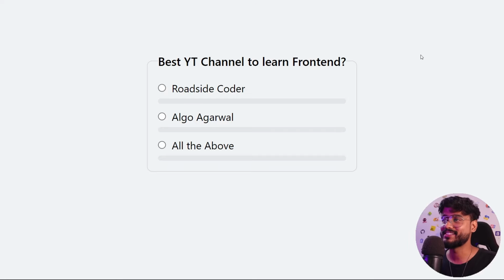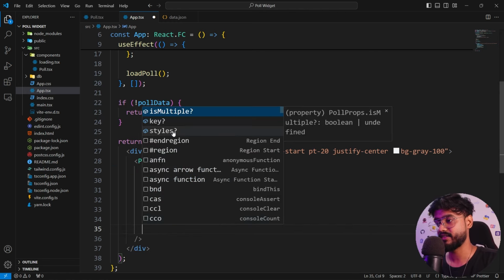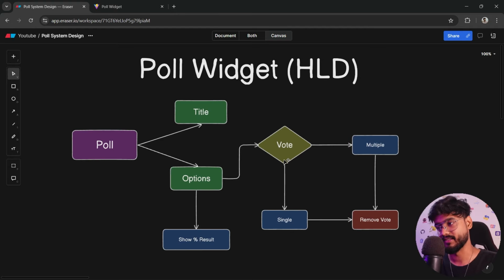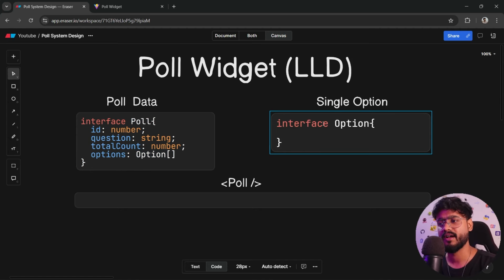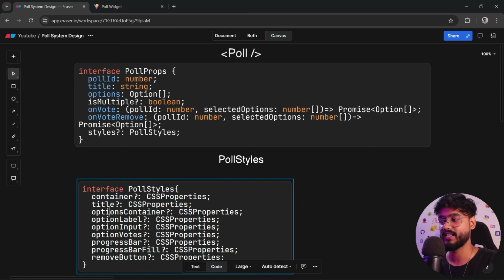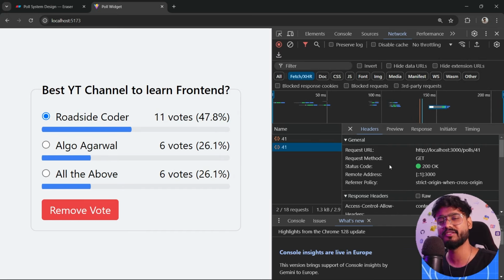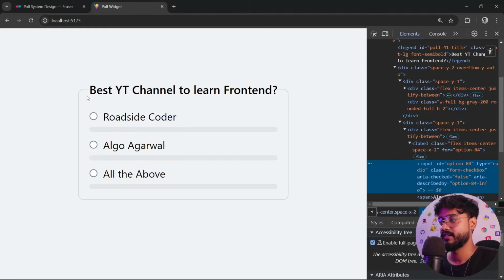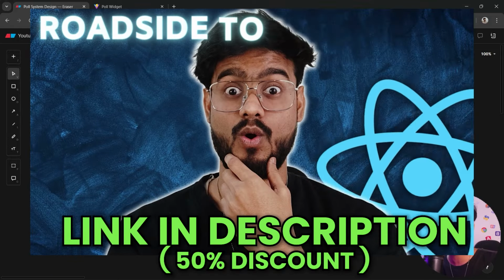Frontend System Design Questions ( Poll Widget ) - HLD, LLD, Interview Experience, etc 🔥🔥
Frontend System Design Question on building a Scalable Poll Widget Component along with Requirement gathering, HLD, LLD, API Structure  and Optimisations. We will also discuss tips and tricks to tackle your React JS and JavaScript Questions in Frontend System Design Interviews.

00:00 Problem Statement
01:22 Requirement Gathering
01:55 Functional Requirements
04:27 Non Functional Requirements
06:23 High Level Design ( HLD )
07:46 Scrimba
09:21 Low Level Design ( LLD )
13:56 API Structure
16:10 Optimisations
17:58 Accessibility
23:15 Part 2 - Machine Coding Question